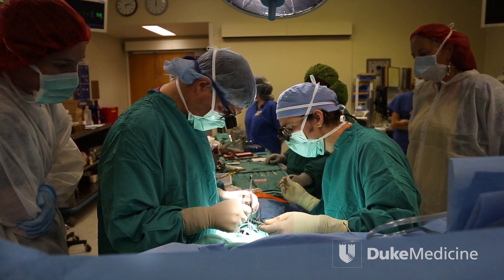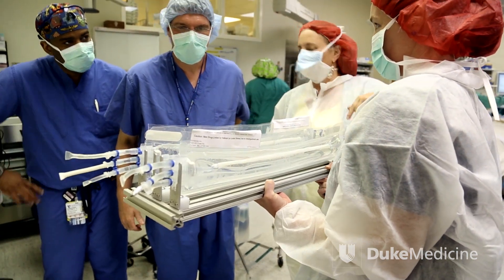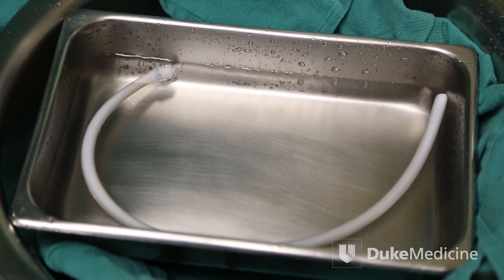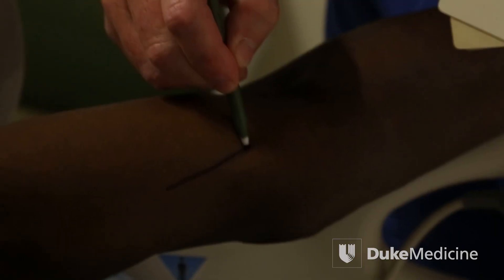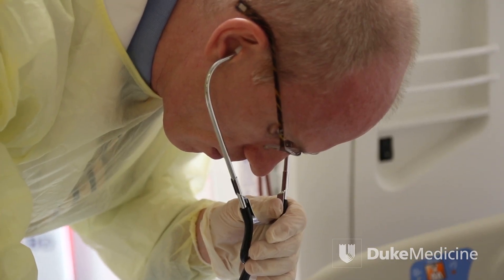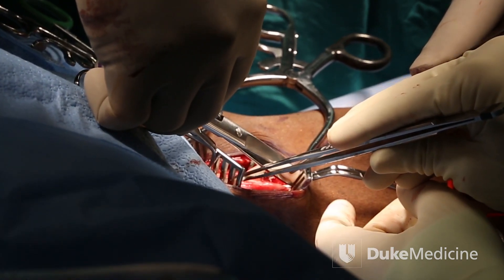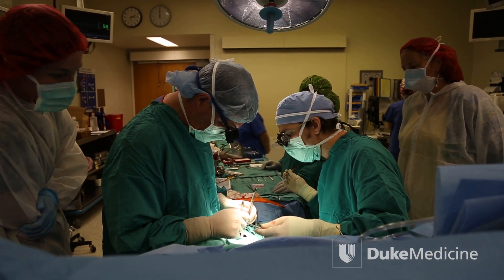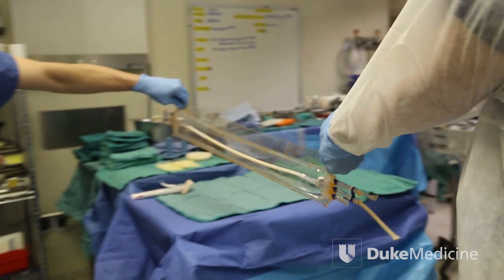First of its kind blood vessel implant | Duke Health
In a first-of-its-kind operation in the United States, a team of surgeons at Duke University Hospital helped create a bioengineered blood vessel and implanted it into the arm of a kidney dialysis patient.
The procedure, part of a U.S. clinical trial to test the safety and effectiveness of the blood vessel, is a milestone in the field of tissue engineering. The new vein is an off-the-shelf, human cell-based product with no biological link to the patient that would cause organ rejection.
Using technology developed at Duke and at a spin-off company it started called Humacyte, the vein is engineered by cultivating donated human cells on a tubular scaffold to form a vessel. The vessel is then cleansed of the qualities that might trigger an immune response. In pre-clinical tests, the veins have performed better than other synthetic and animal-based implants.
The project has been a fifteen year collaboration between Duke's Dr. Jeffrey Lawson, and Dr. Laura Niklason, co-founder of Humacyte and a former faculty member at Duke who is now at Yale.